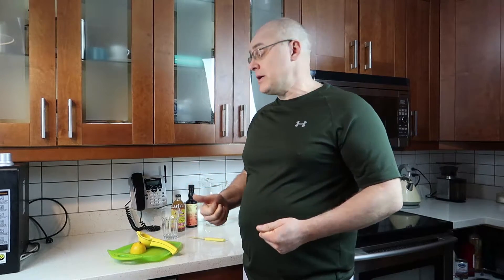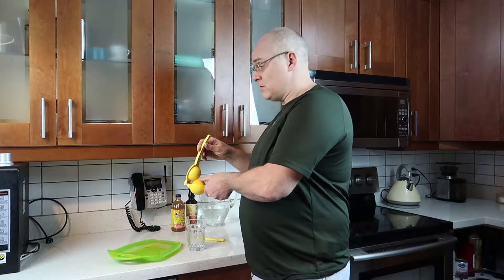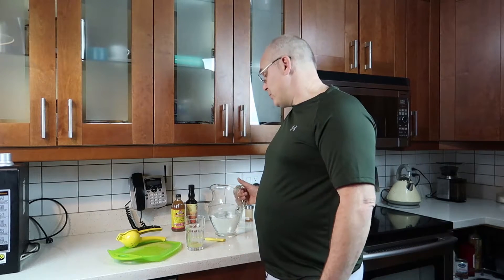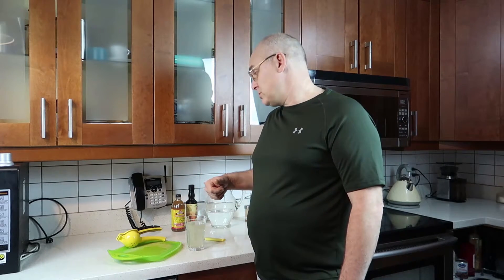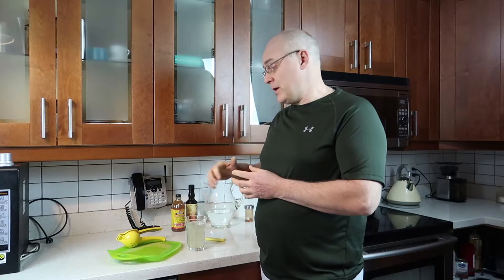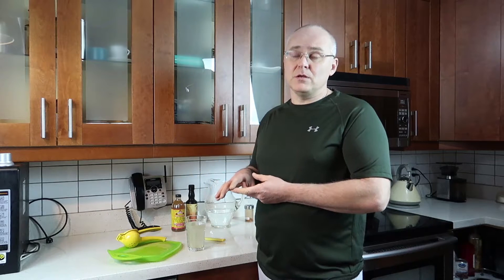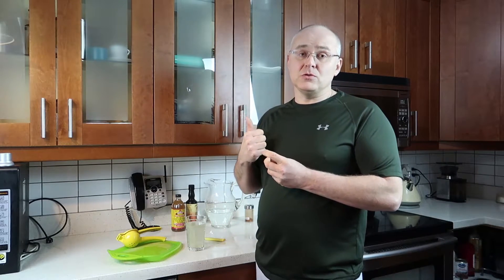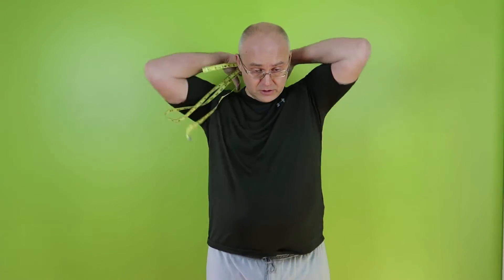100 Day Juice Fast Day 2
Hey Guys,

Today is January 2nd 2017. It is second day of my 100 Day Juice Fast.
I am planning to do a 10 Day Water Fast First, and then I will introduce Raw Cold Pressed Juices into my diet. I will keep you updated with the videos. At the end of 100 day fast I will make a video where you will see a body transformation as well as final results.